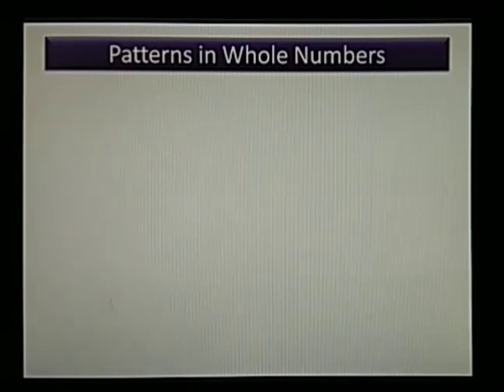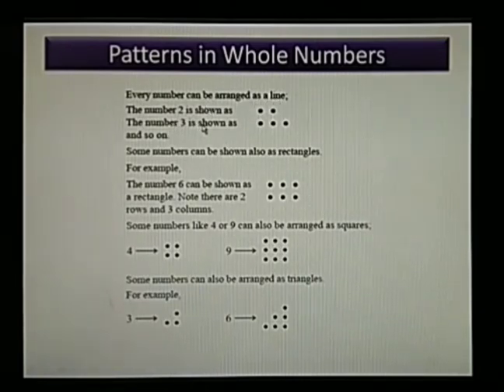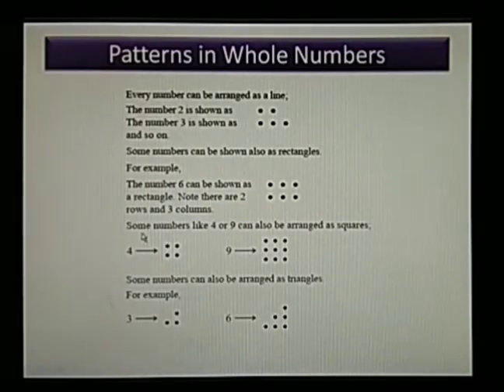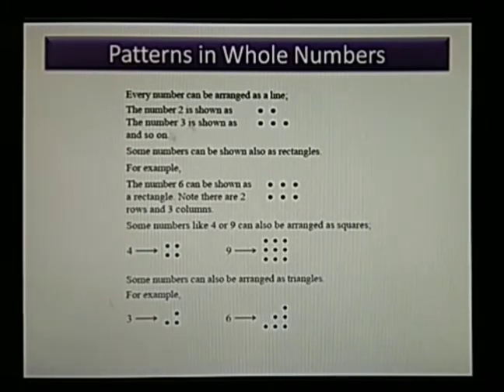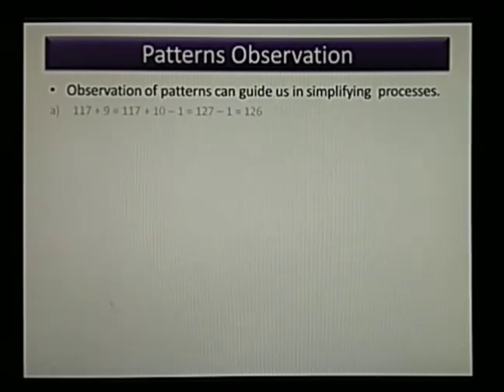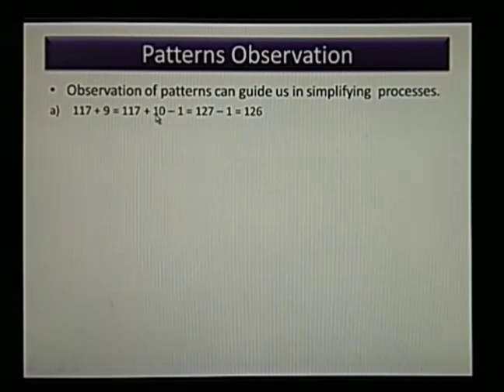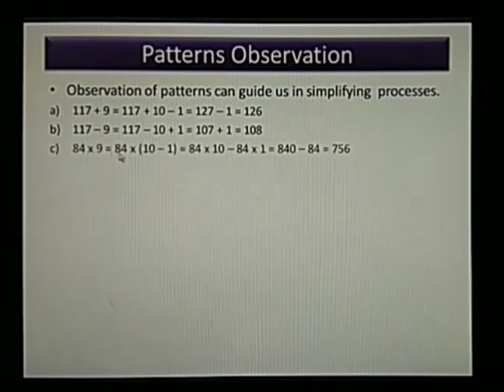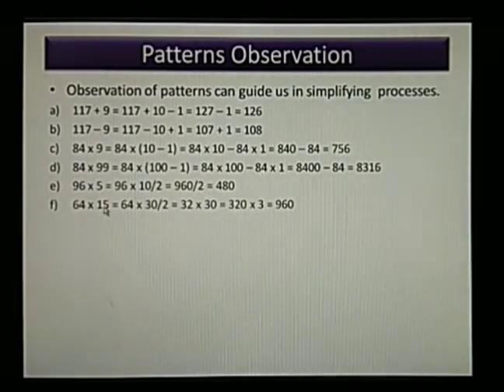Patterns in Whole Numbers | Class VI (Mathematics)